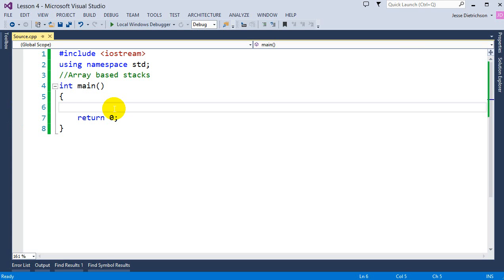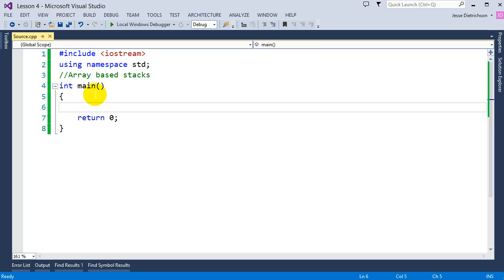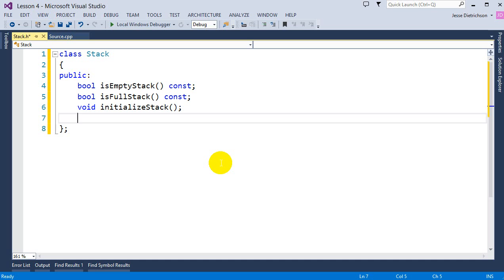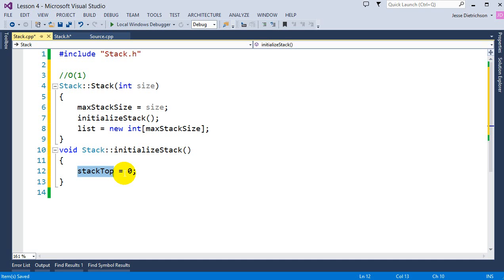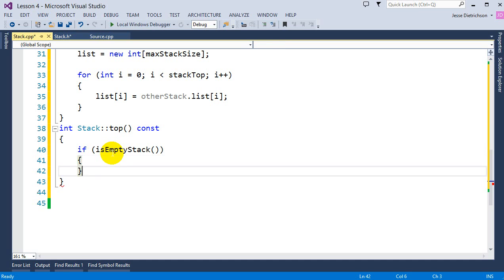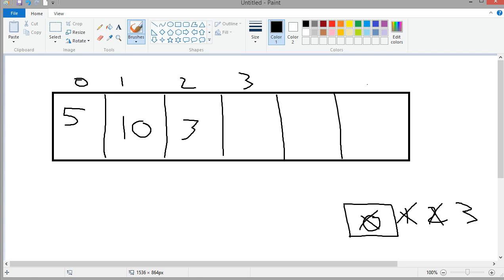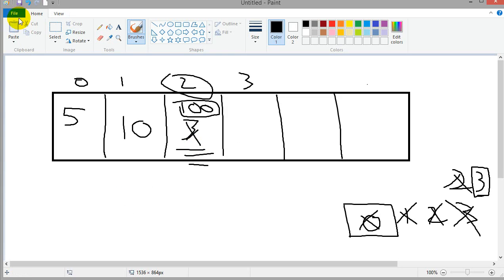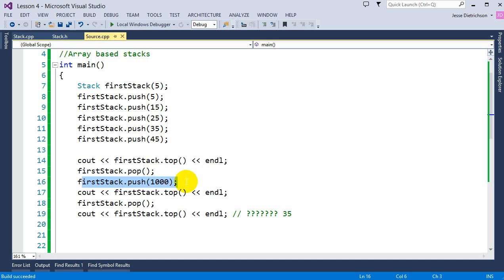Data Structures using C++: Lesson 4 - Array based Stacks